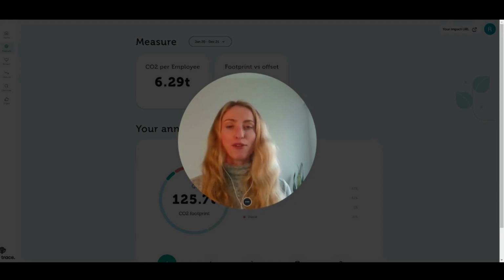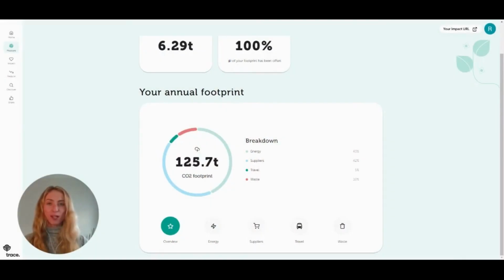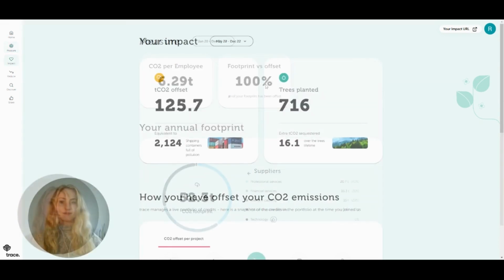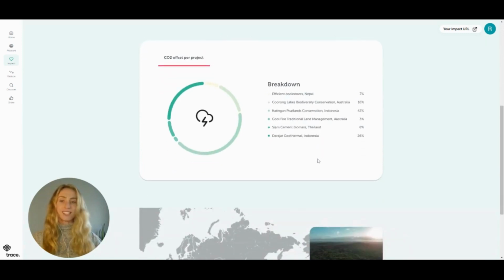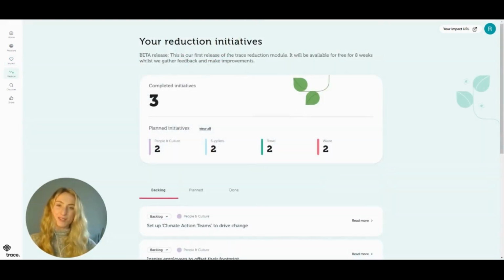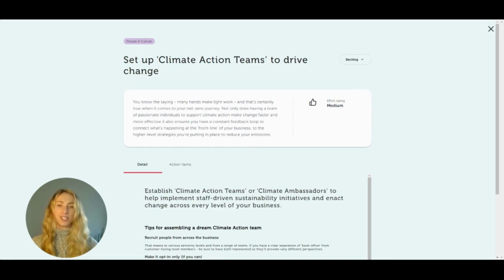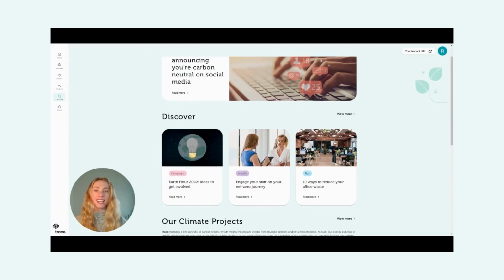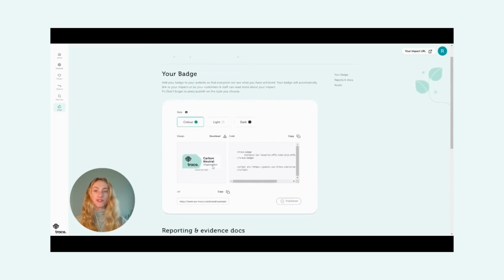Trace Product Demo